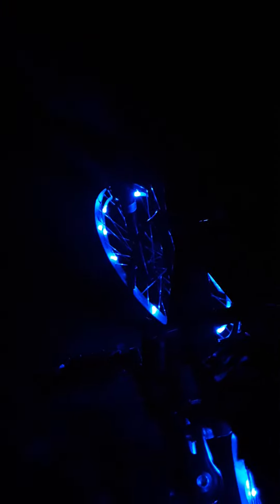Epic lights on my bike!